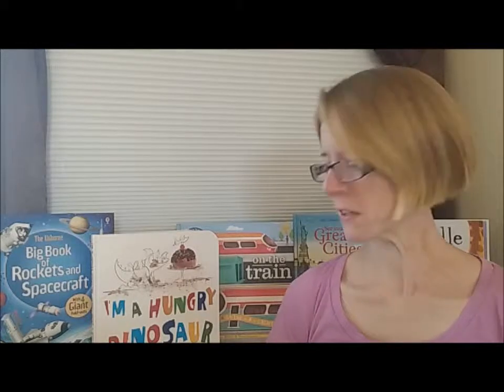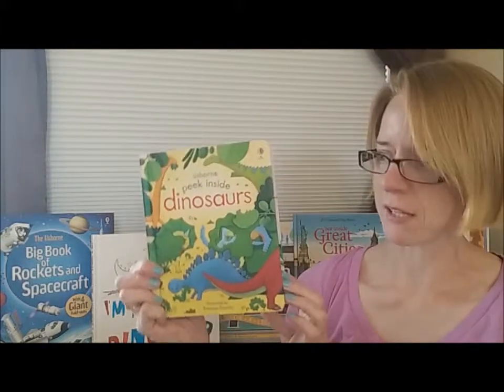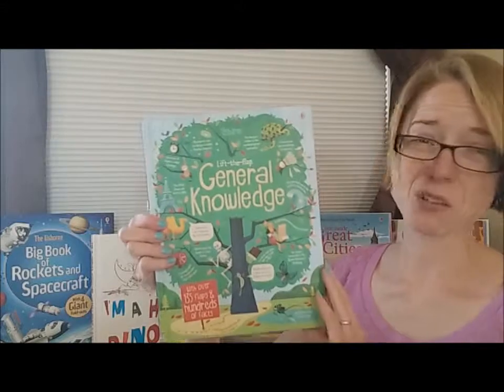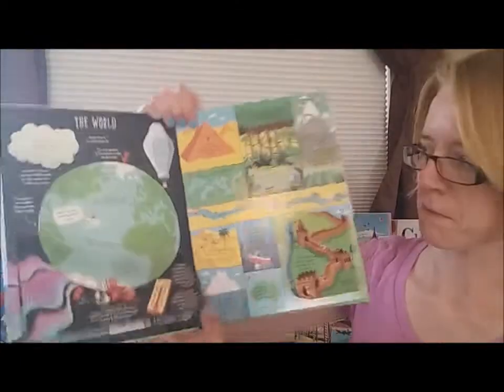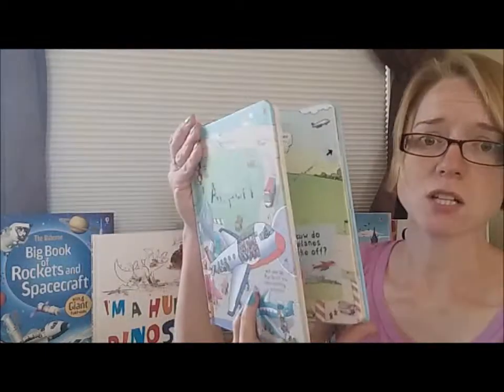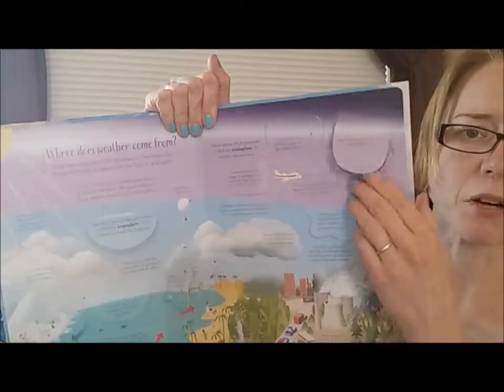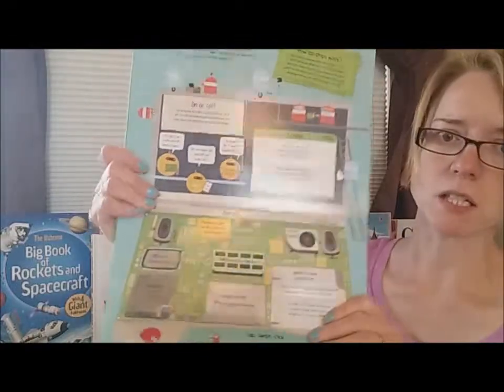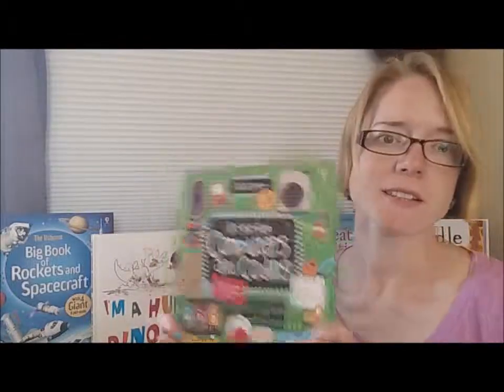Usborne flap books - what's the difference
With so many flap books available, it can be overwhelming to choose the "right" one for your young readers. Let's take a closer look inside and see what's what!